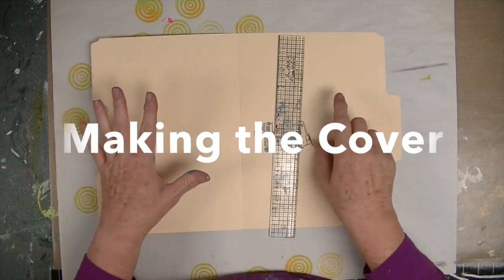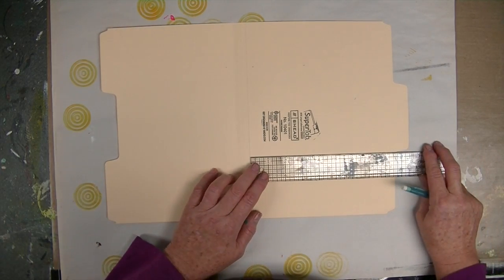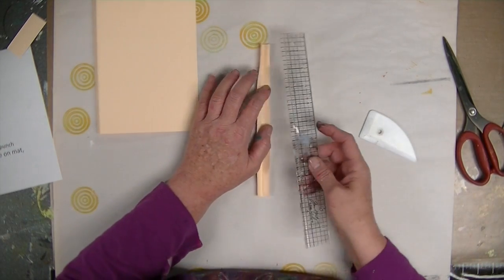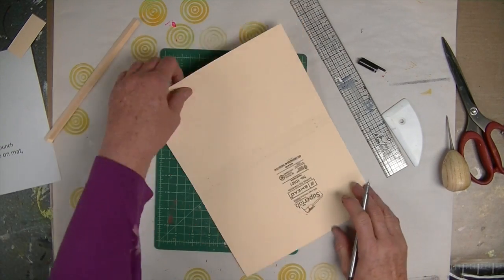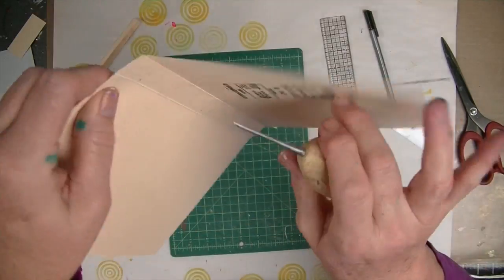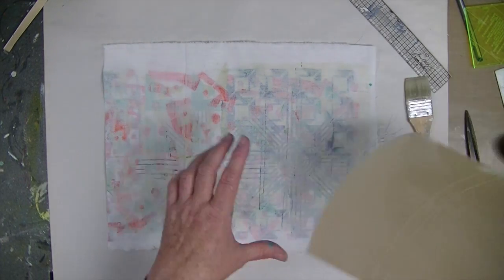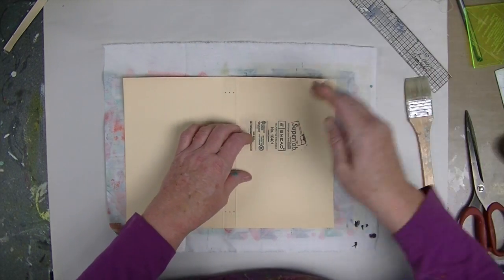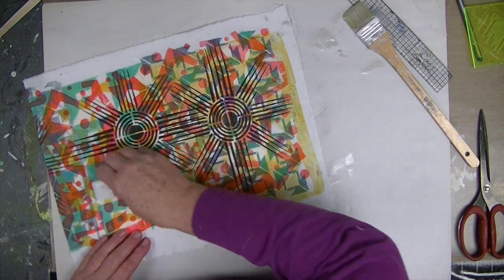Cloth Paper Scissors -- Gelli JumpStart Journal Demo -- Part 2 -- The Cover - Patti Tolley Parrish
In this video I demonstrate how to prepare the manila folder as the journal cover and how to cover it with the fabric.